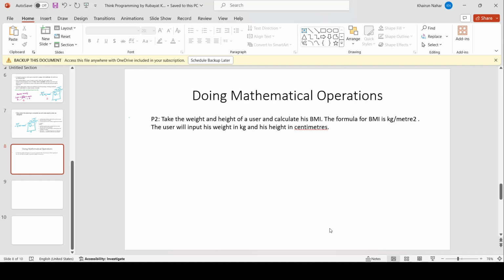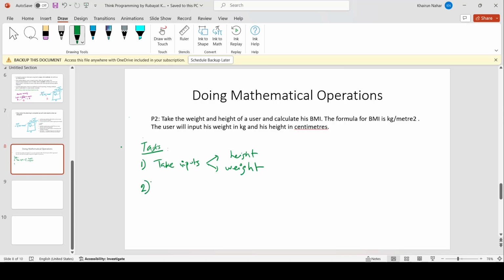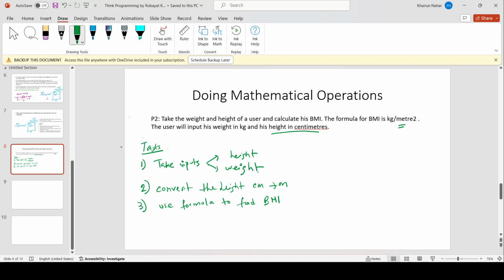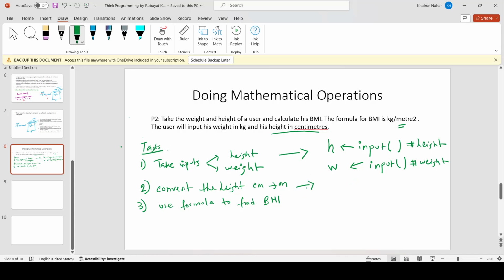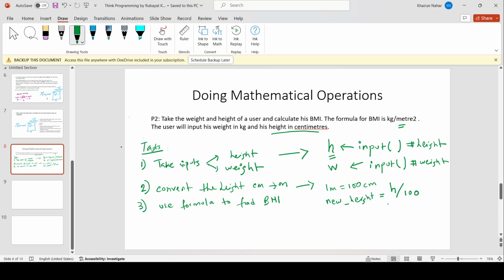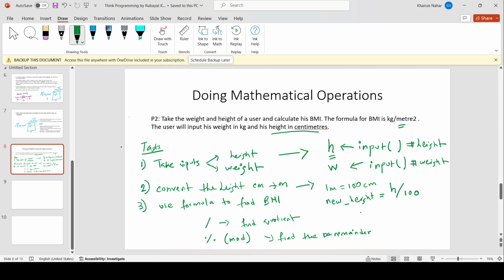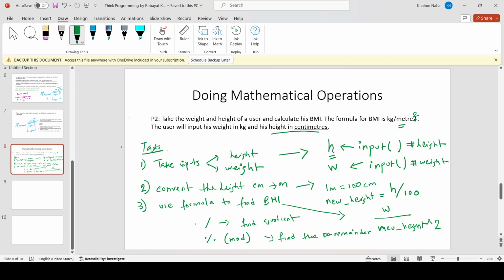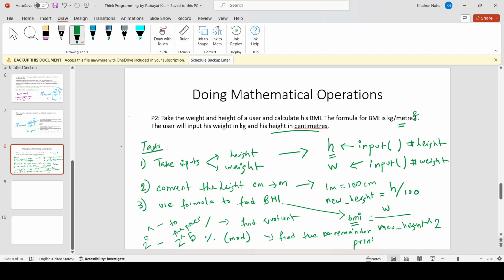Think Programming 2: Performing Mathematical Operations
How to perform mathematical operations: getting familiar with mathematical operators: division, mod, power